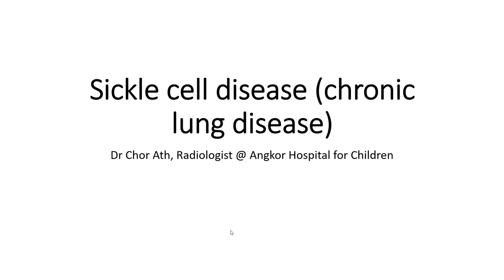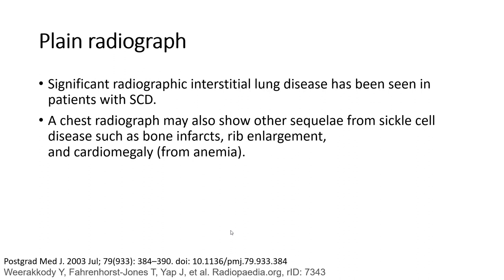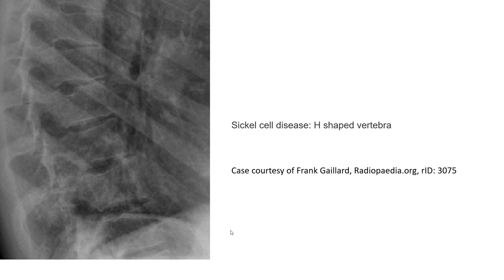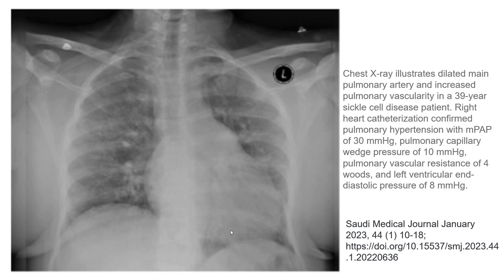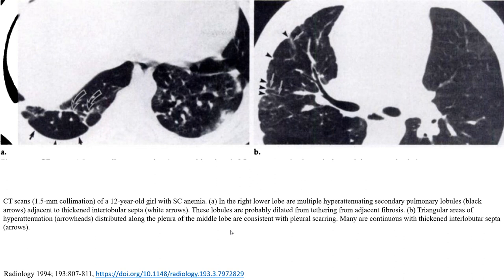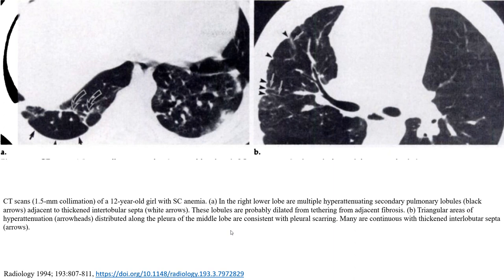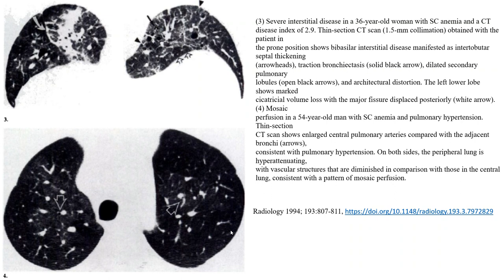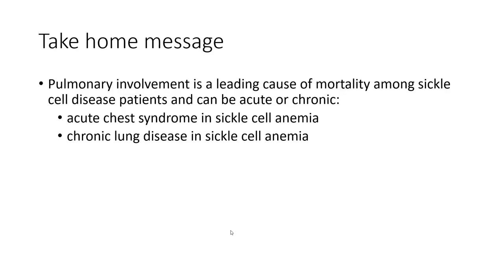Sickle cell disease (chronic lung disease)